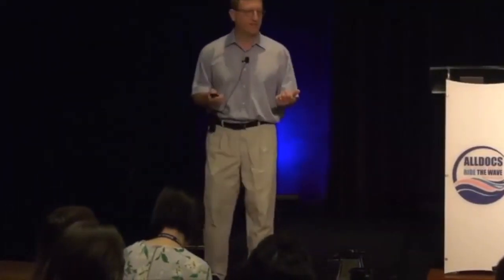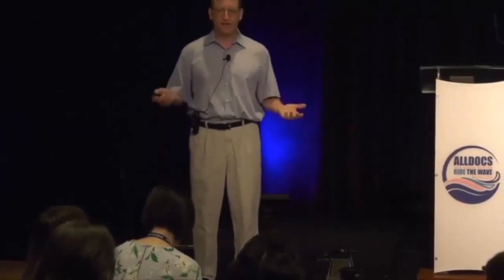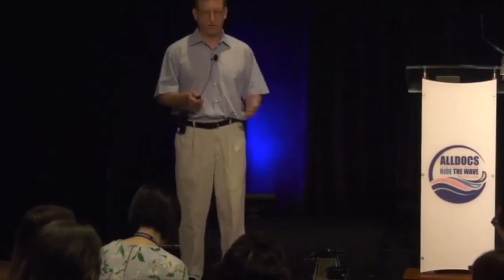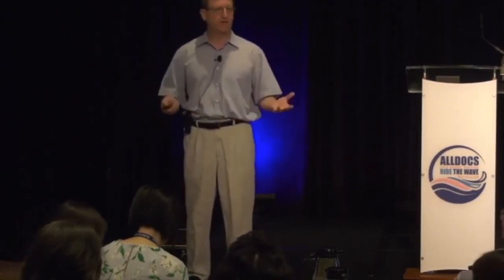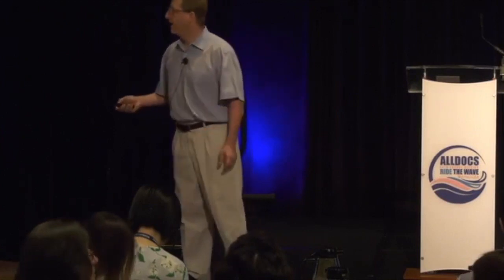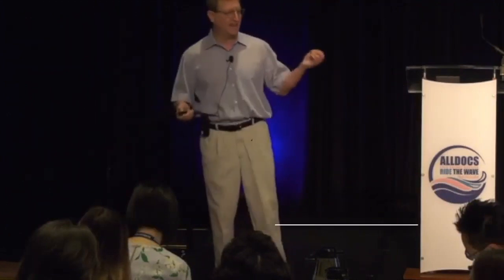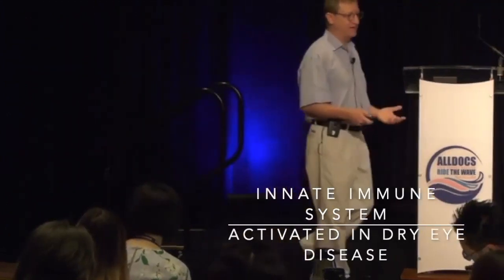Innate Immune System Drives Dry Eye Disease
Dr. Fishman shares his insights into how the innate immune system drives dry eye disease. While inflammation plays a key role in the development and amplification of dry eye, Dr. Fishman emphasizes finding the inciting etiology that stimulates the immune response. Often these stimulants can be overnight poor eyelid closure, blink lagophthalmos, medications that desiccate the eye, or local desiccating environments.